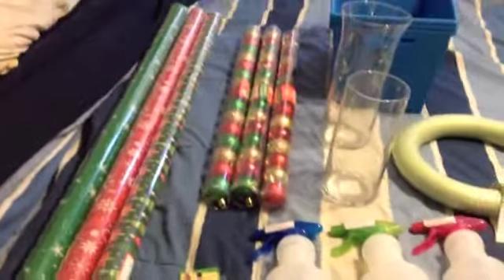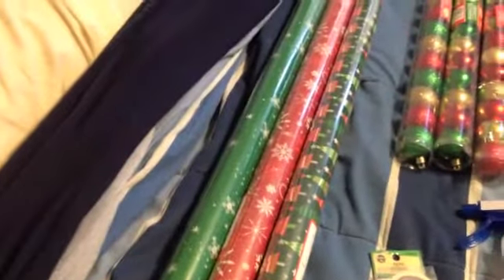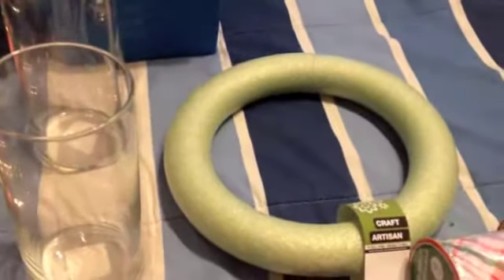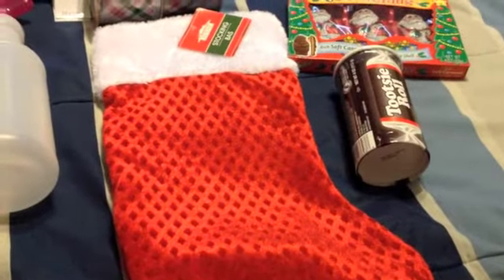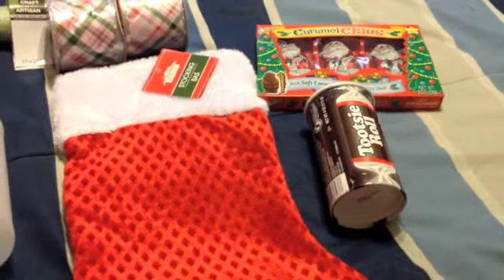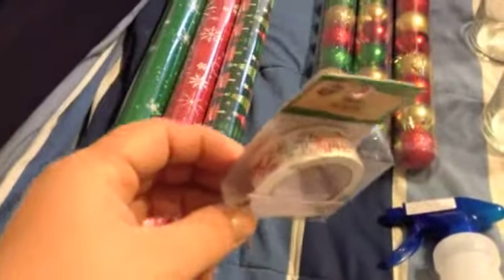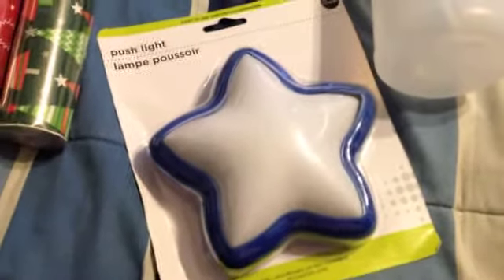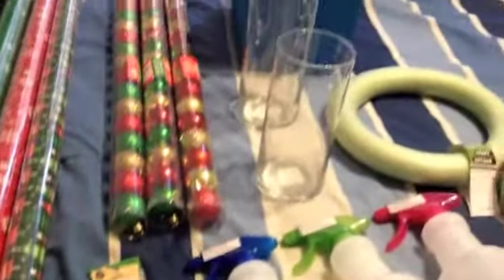Dollartree Haul Christmas November 2014